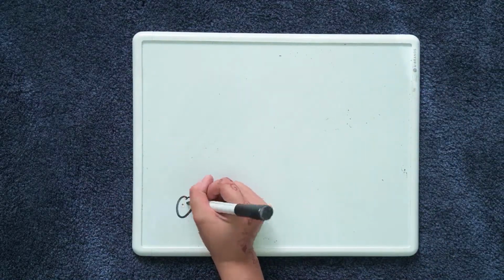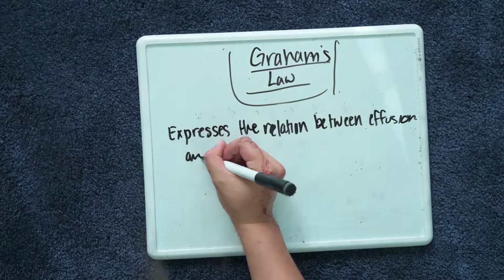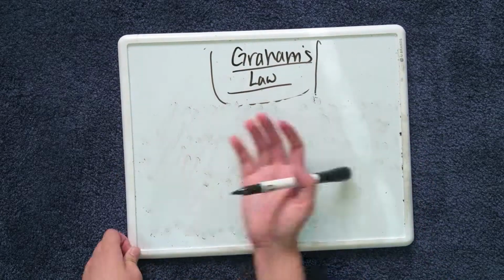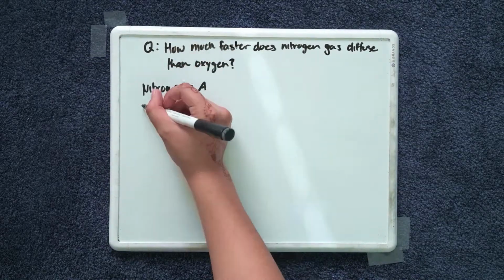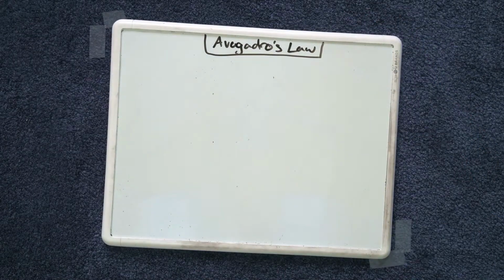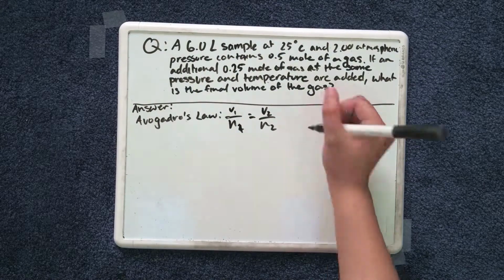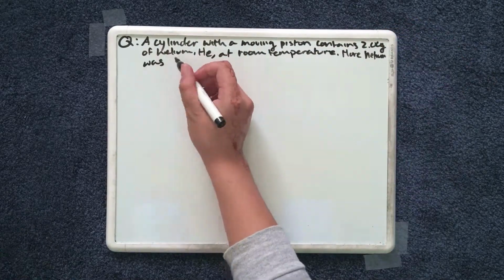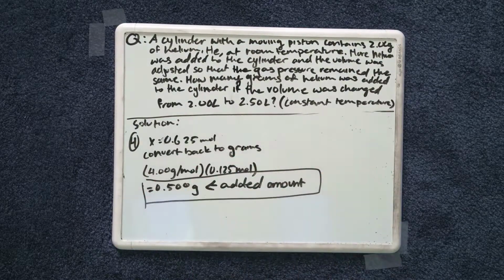Avocado's Law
yikes